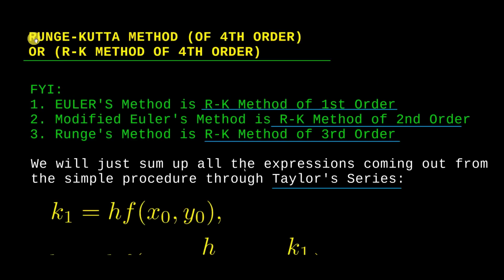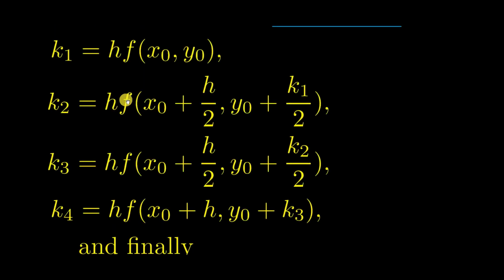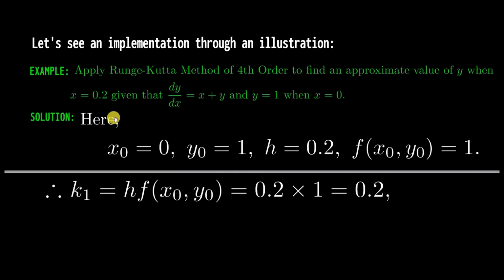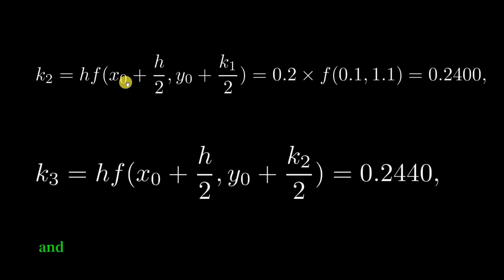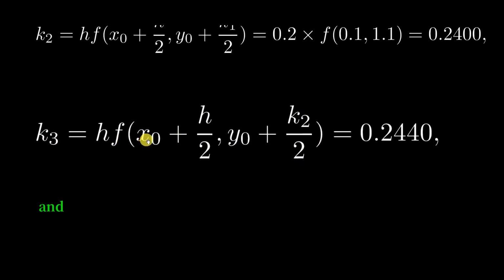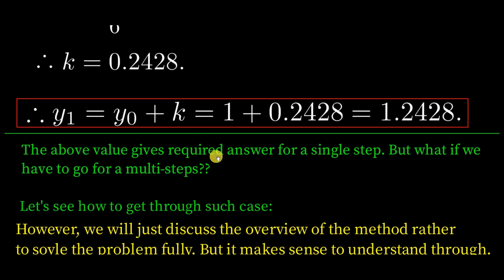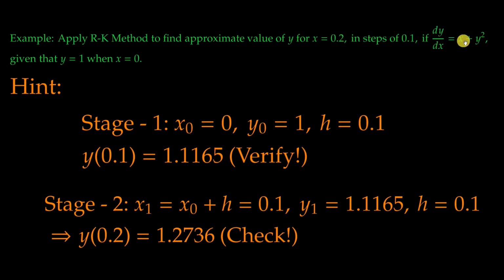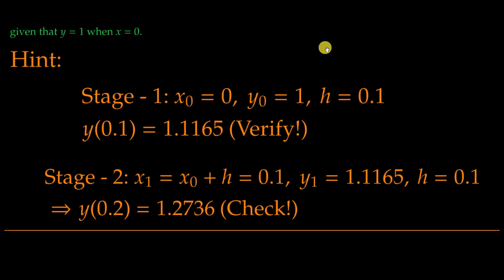SOT_2ndYear_Maths 4_NSM_Unit-3_Runge-Kutta-Method_of_4th_Order_14-04-2020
This Video gives you a clear understanding of "Runge-Kutta Method of 4th Order (shortly known as "R-K Method").

I hope this video will be useful for getting good grip over the concept.